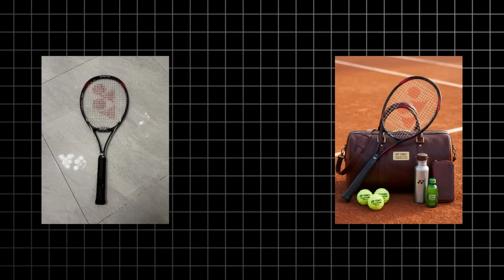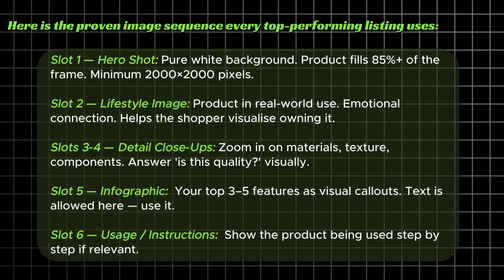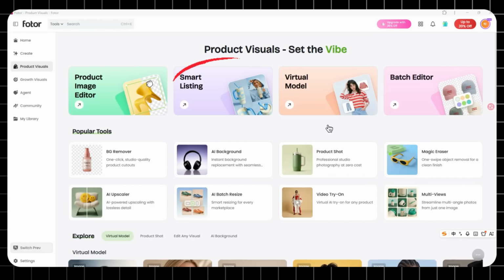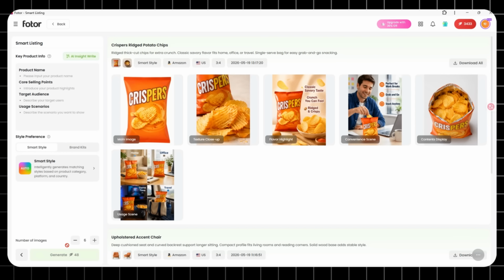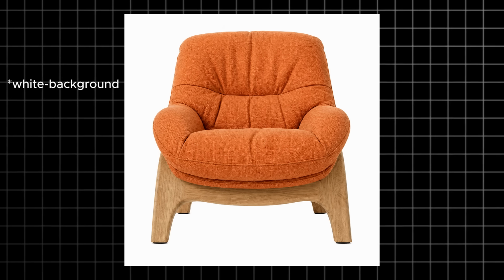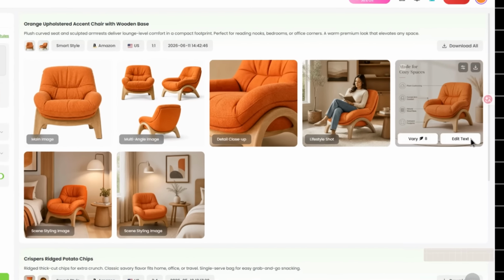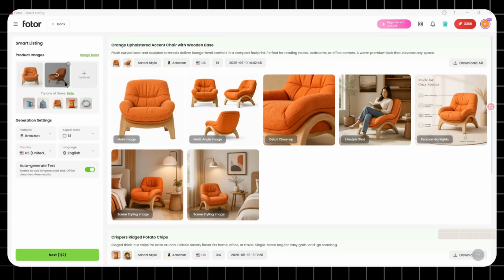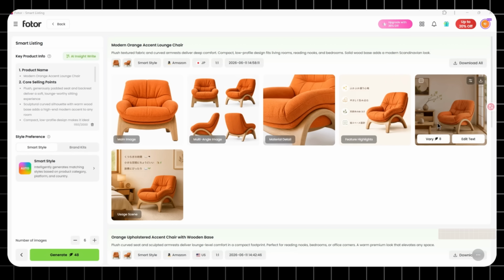How to Create Amazon Product Images for Every Market in 5 Minutes (Fotor Smart Listing)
Struggling to create compliant product images for Amazon US, Amazon UK, and Amazon Japan?
In this video, I'll show you how to generate a complete, platform-ready image set for any
e-commerce marketplace in under 5 minutes — using Fotor's Smart Listing feature.

✅ What you'll learn:
- Why product imagery directly impacts your conversion rate (8% vs 18%)
- The proven 6-slot image sequence every top-performing Amazon listing uses
- How to generate Hero Shots, Lifestyle Images, Detail Close-Ups, and Infographics automatically
- How Fotor auto-adapts dimensions, styling, and language for global Amazon marketplaces
- How to localize product images for Amazon Japan, Amazon Germany, and more — instantly

⏱️ Timestamps:
00:00 — Intro
00:32 — Why product images matter (conversion rates)
00:55 — The 6-slot image sequence explained
01:26 — How to use Fotor Smart Listing
03:08 — Amazon Japan localization demo

international e-commerce strategies!